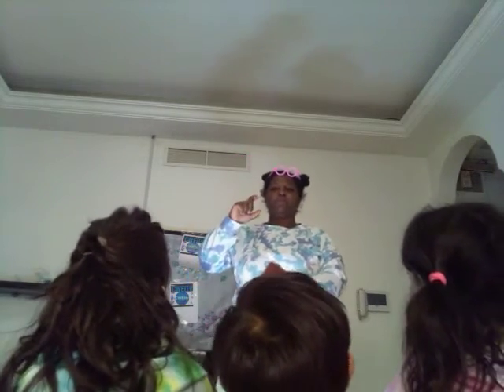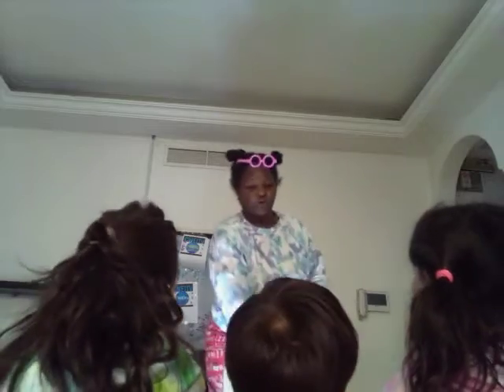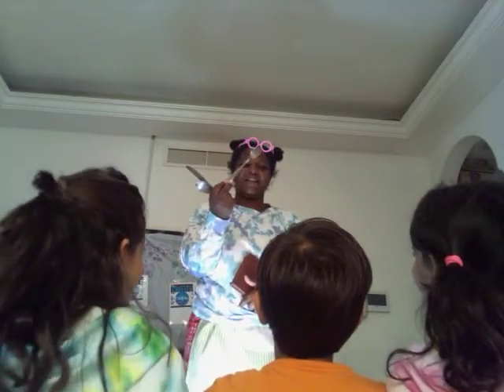kitchen utensils in Arabic, swahili, English lesson